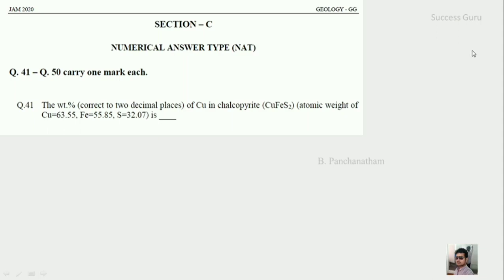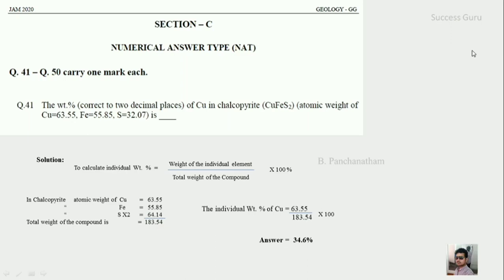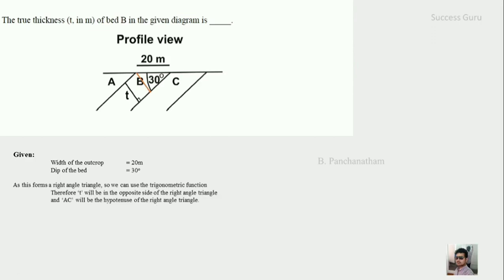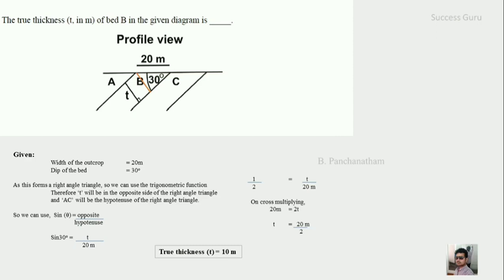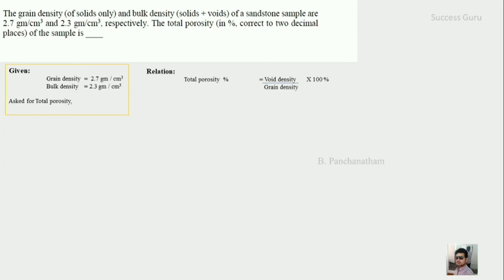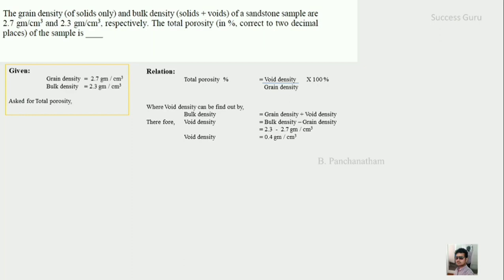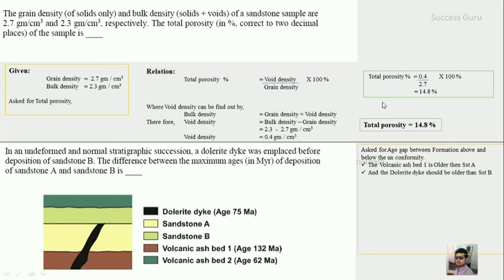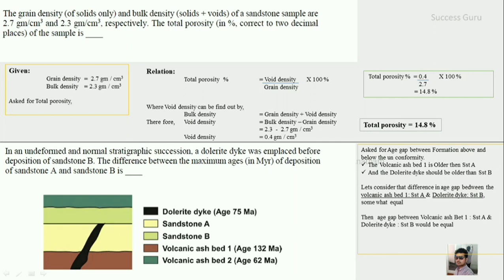IIT JAM GEOLOGY | GG | JAM 2020 - Section C for geology, Part1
Will be continued in the next video. It takes long time for preparing and capturing, so the part 2 will be prepared and released will be to your interest